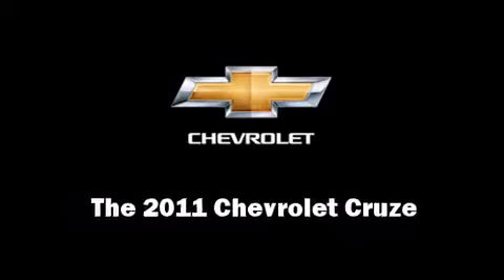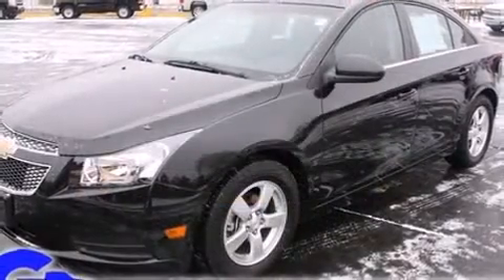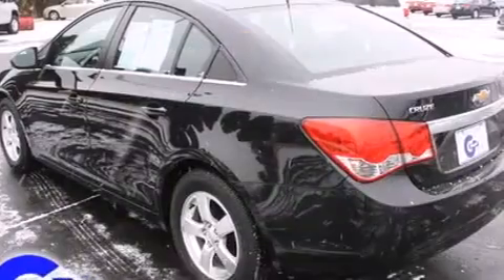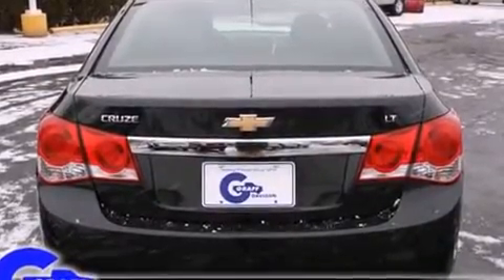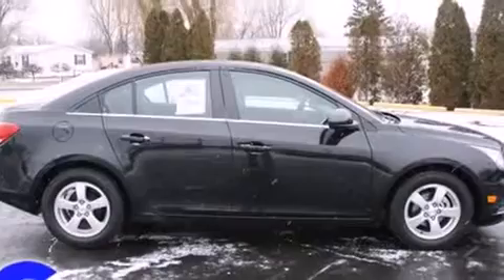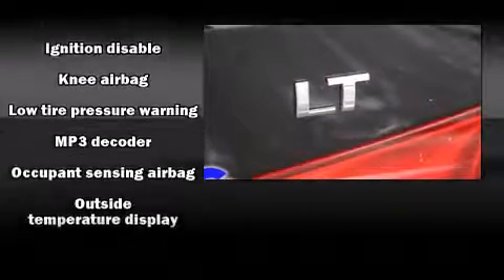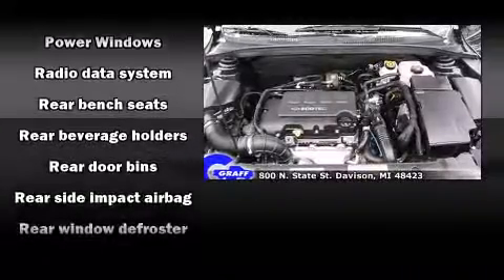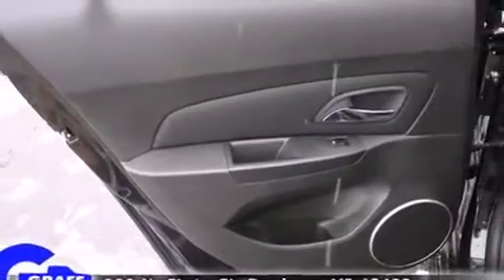2011 Chevrolet Cruze near Marquette, Michigan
You're looking at our 2011 Cruze LT with about 13K miles, powered by a 1. This 2011 Cruze is located near Marquette, Michigan.  4L I-4 cyl engine.  Some of the key features include: abs brakes, am/fm radio and cd player.  The black granite metallic exterior combined with the jet black interior makes for a great look.  **To qualify for the Wholesale/Blowout Sale pricing,you must print a copy of this brochure and present at time of purchase.  Blowout Specials and vehicles tagged for auction are not compatible with any current sales or advertised specials** Some of the additional features on this Sedan are the: remote keyless entry, automatic transmission and cruise control.  Our certified vehicles such as this Cruze come with a five day/150 exchange policy.  This 2011 Cruze is a one owner Sedan as reported by an AutoCheck Report.  An AutoCheck Report is available upon request.
    Hank Graff Chevrolet Davison
    Address:
    800 N. State St.